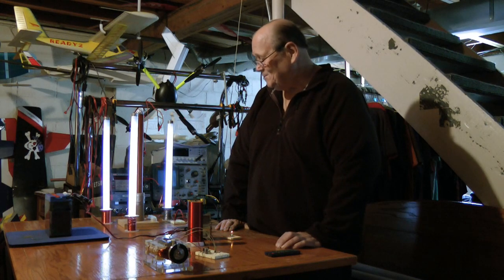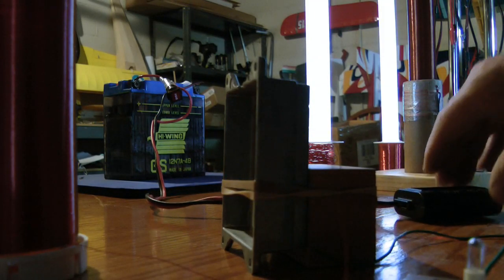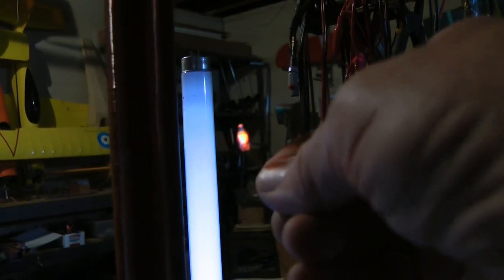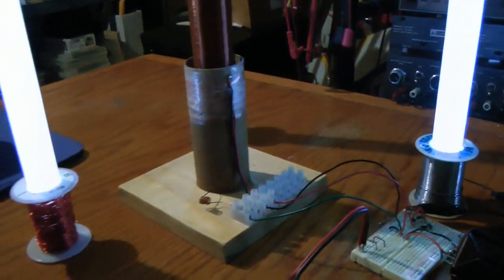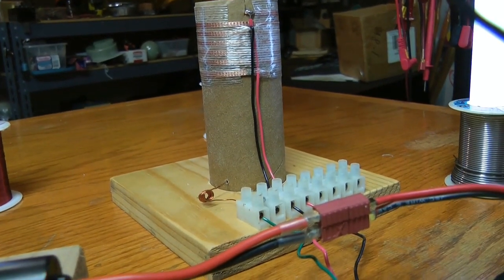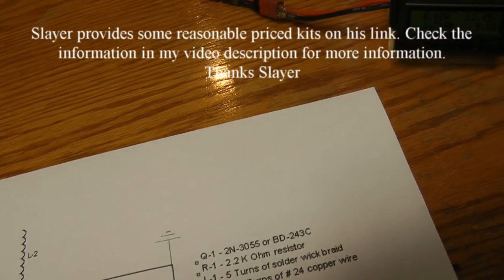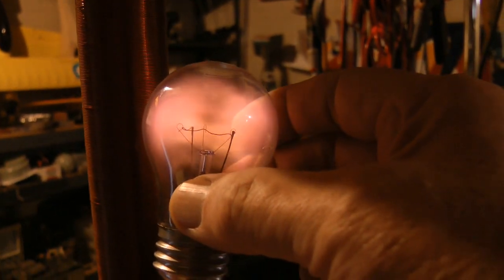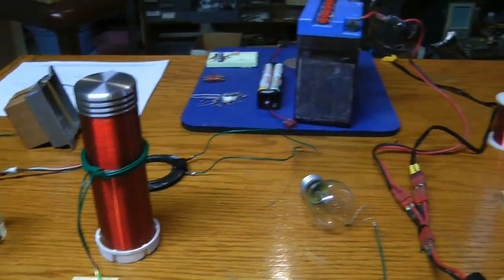How Not To Make A Tesla Coil That Works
This video illustrates how easy it is to make a Tesla style coil experiment and get results. In the video and following vids I'll show some interesting observations as it pertains to wireless transmission of energy using Tesla technology. These experiments will be conducted with circuits and coils easily accessible to hobbyists. The primary circuit used has been presented foremost by slayer on his YouTube channel. Below is a link to his channel as well as a link to sales of kits.
Keep in mind this is not the same as the large Tesla coils using high voltage transformers and spark gaps. This is an opportunity to have some real hobby fun that can be affordable for most everyone.

Slayer E-ba7 link for kits

There are a few other links that I thought to be interesting and here they are:

Slayer Circuits